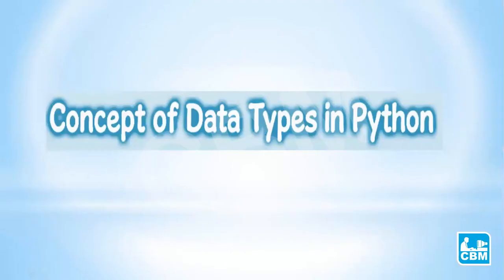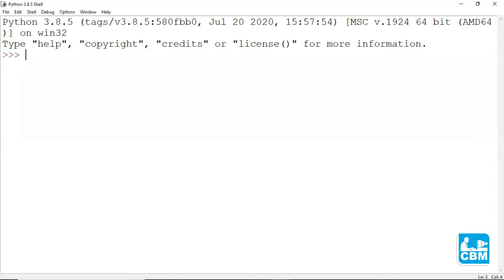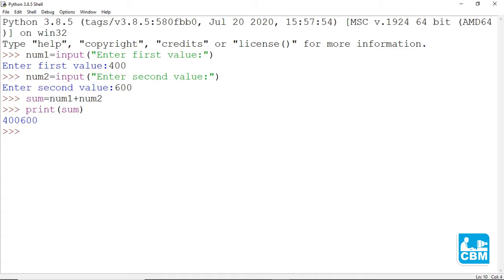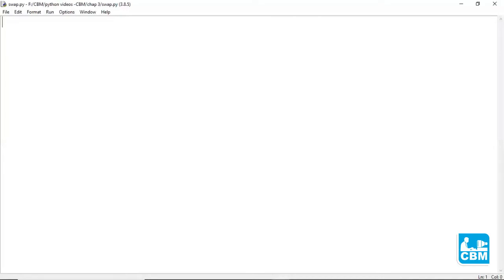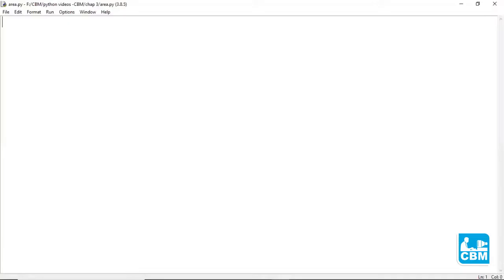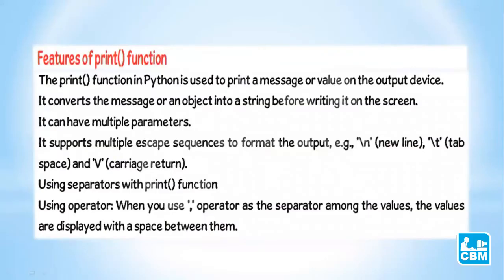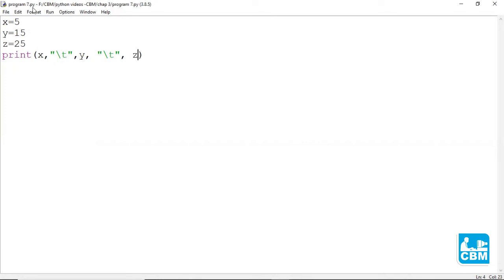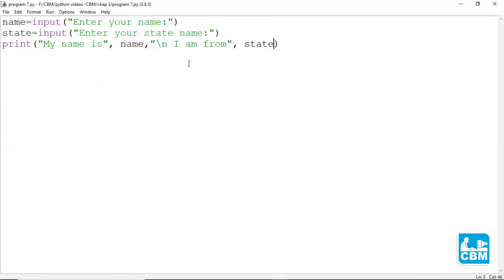Introducing Python - Concept of Data Types in Python | Computer Class 5 | Coding | Brainy Series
In this video, we will explore the concepts of data types in Python.

This video is an animated version of the chapter of our books ‘Brainy’ Series.

On this channel, you can find all the content available for learning computers in an easy and learn-by-doing way.

The 'Brainy Series' includes core topics like Windows 10, MS Office 2016, Coding topics like Scratch, Python and HTML5, Photoshop, Animate CC (Formerly Flash), Microsoft office 365 and Google Docs, Sheets and Slides.